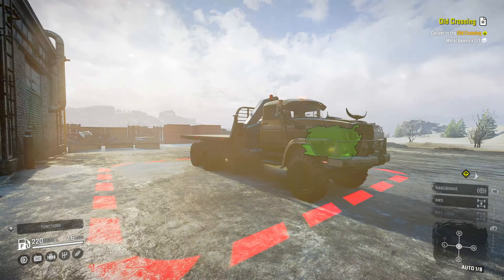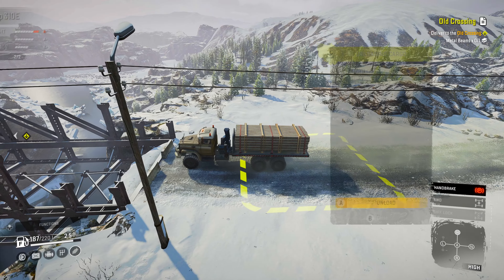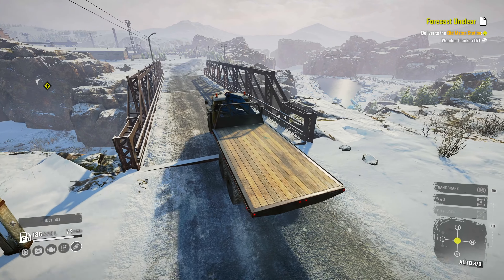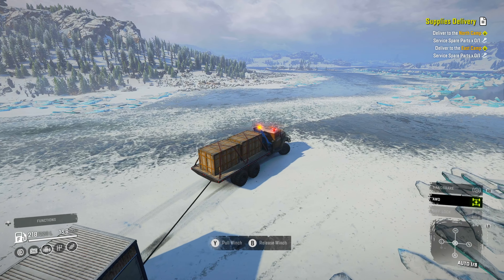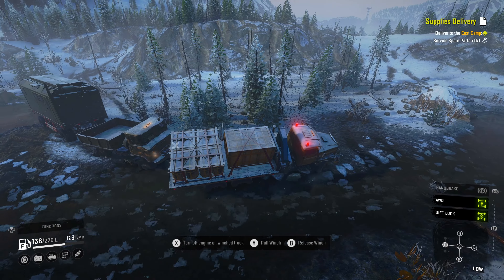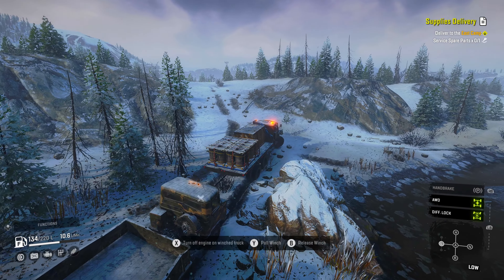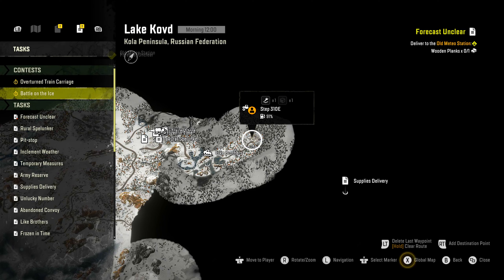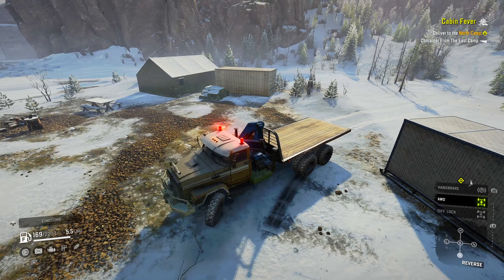Do this FIRST in Lake Kovd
Resupply the local expedition camps by completing 'Cabin Fever' and 'Supplies Delivery' at the same time.

—no mods. The ultimate beginner's guide to Kola Peninsula.

W A N T   T O   W A T C H   M O R E ?